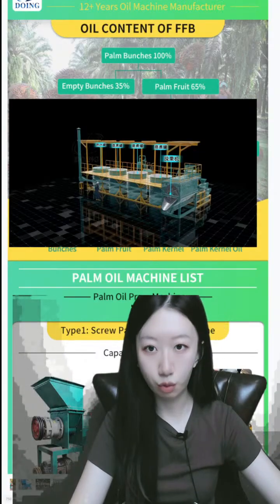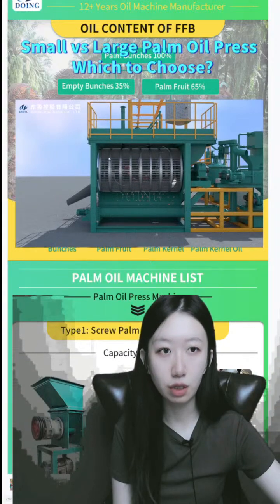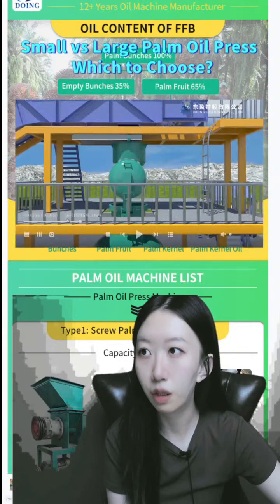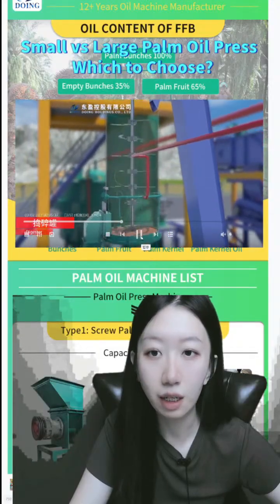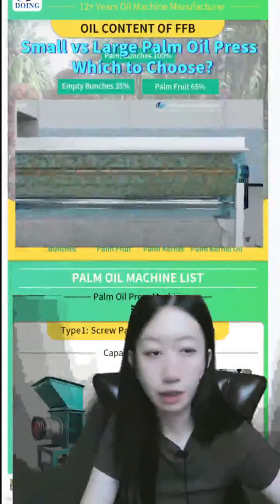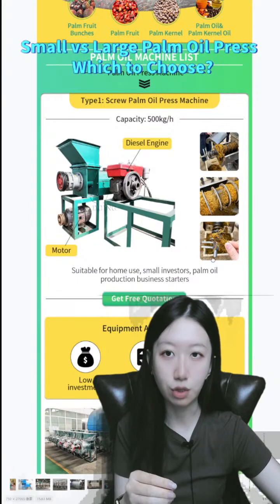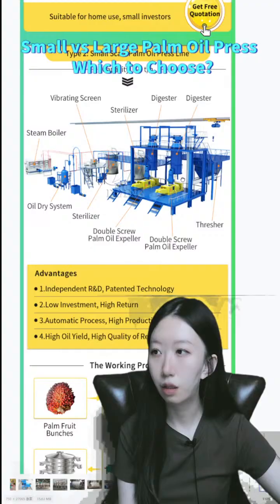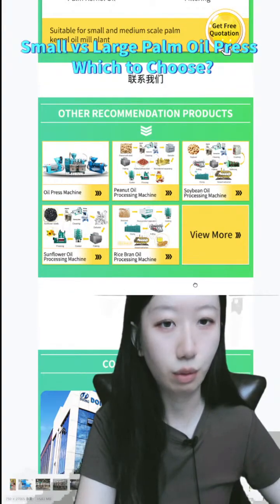Small vs Large Palm Oil Press — Which to Choose?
🎥🌴Are you planning to invest in a palm oil mill but feeling stuck between a small-capital startup and a large-scale industrial operation？ Hosted by Henan Glory, a leading manufacturer of edible oil processing equipment with over 20 years of engineering expertise, we will walk you through the entire Palm Oil Production Process and help you decide which scale fits your budget, land, and long-term ROI goals.

💬 Got a Specific Capacity in Mind?
Whether you are processing 1 ton per hour or 15 tons, we have a ready-made plan for you.
During the Q&A session, drop your questions in the chat!
We will give you a rough layout and price estimate LIVE.

📞 Contact Henan Glory – Get Your Custom Quote